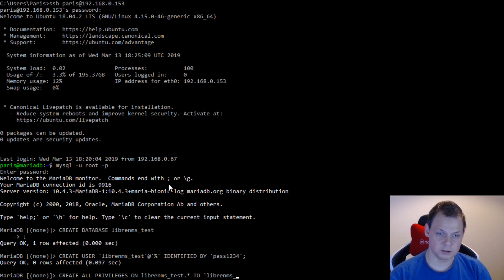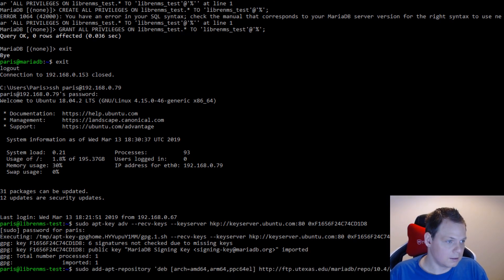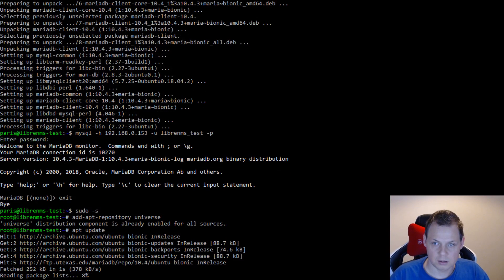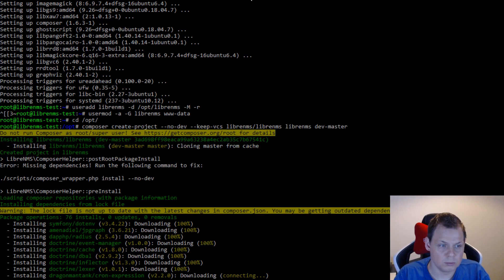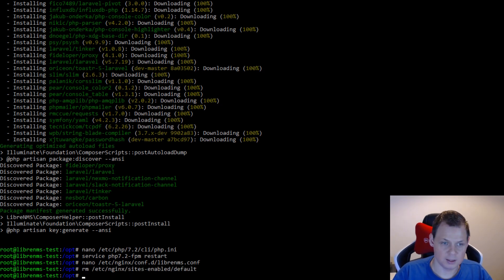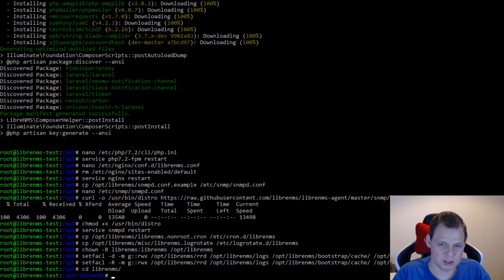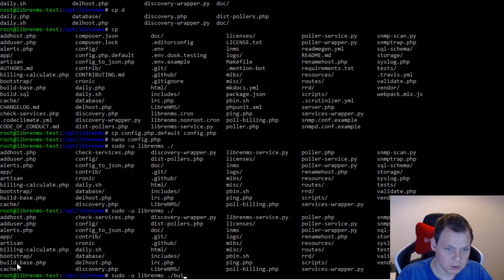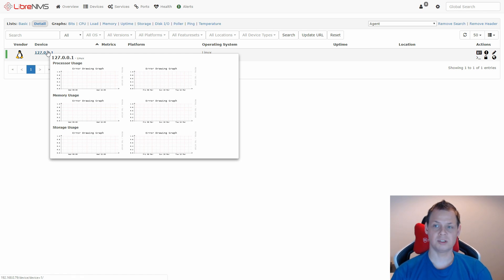Install LibreNMS from scratch with nginx and mariadb on Ubuntu - snmp monitoring networking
Learn how you can setup LibreNMS basic and use snmp protocol to monitor your server and how you can keep watching your server with snmp, LibreNMS its a easy way and free way to monitoren whats going on with your network, router or server.

the only requirement is your learn more about snmp protocol before you can setup LibreNMS to your network and know the basic on Ubuntu.

This  snmp tutorial can be using to  monitoring your network security and look what happen with your  networking its a good help to you.